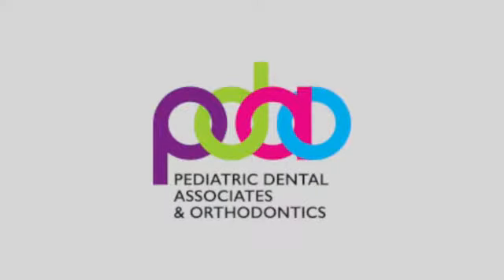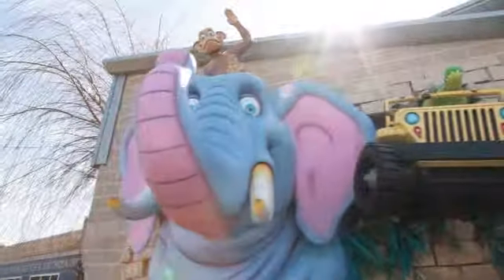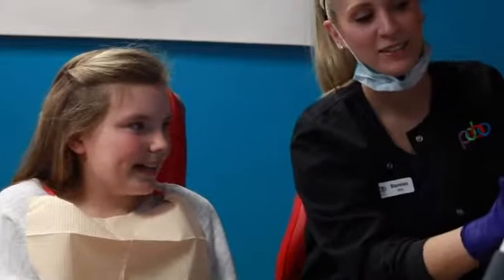Appointment Preparation Tips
We want to help take the stress off of bringing your child to the dentist office. Join us for tips & tricks to help your appointments run more efficiently!